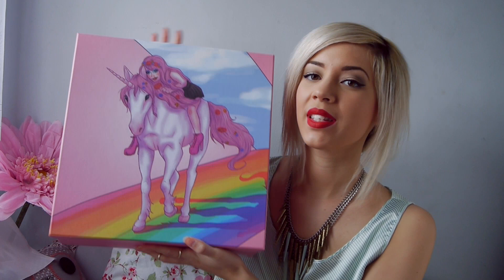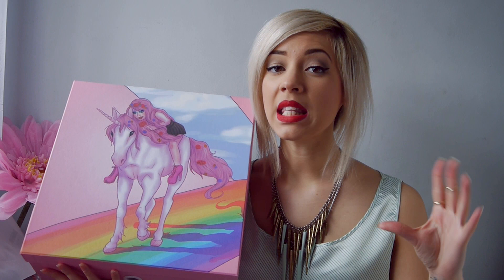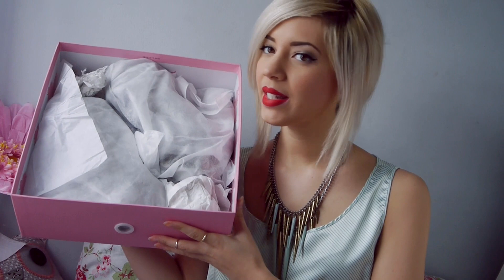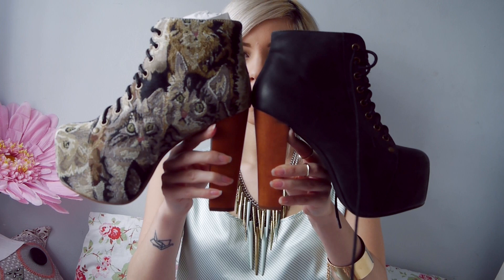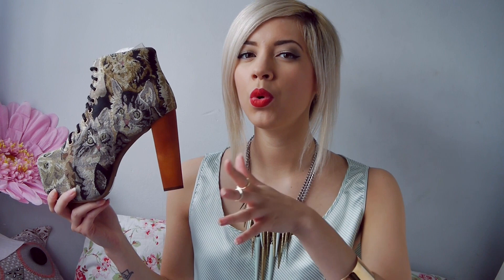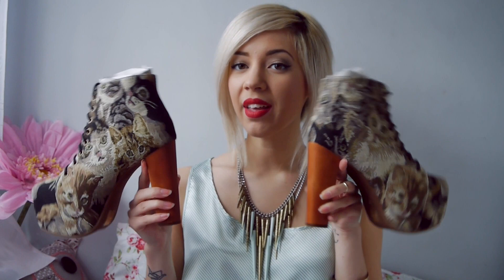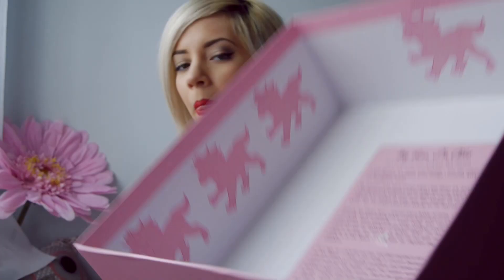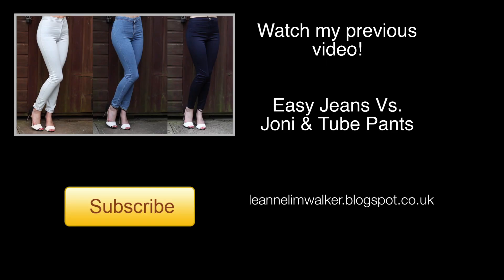Jeffrey Campbell CAT Tapestry Lita SHOE UNBOXING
These have friggin cats on them and the box has a unicorn on the top with lots also inside! And doesn't it look like Melon Lady is on the unicorn :D

My Jeffrey Campbell shoe collection is growing! Anyone want to see a collection video?

Opps I forgot to make the beginning of the video brighter!

Camera used for this was the Panasonic Lumix G3 with 14-42mm kit lens.

Necklace - Topshop
Cuff - c/o Phixclohing
Rings - c/o ShopDixi
Lipstick - Lime Crime Velvetines "Red Velvet"
Jeffrey Campbell Cat Tapestry's were c/o Phixclothing